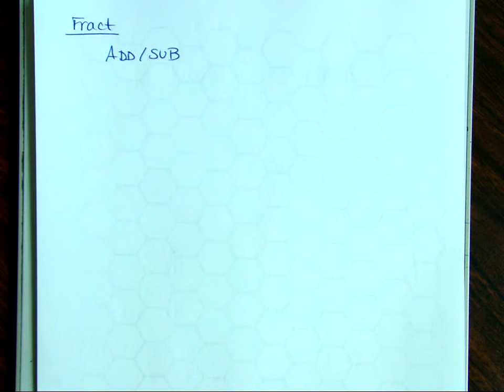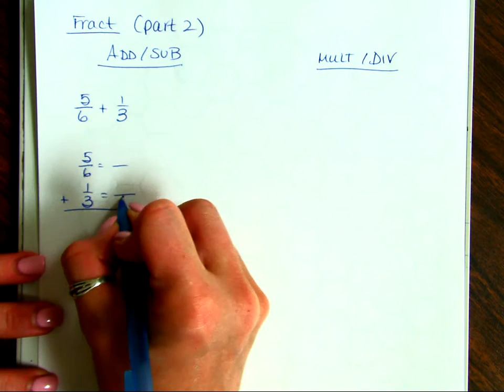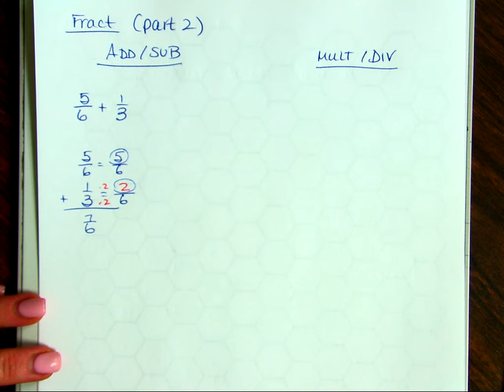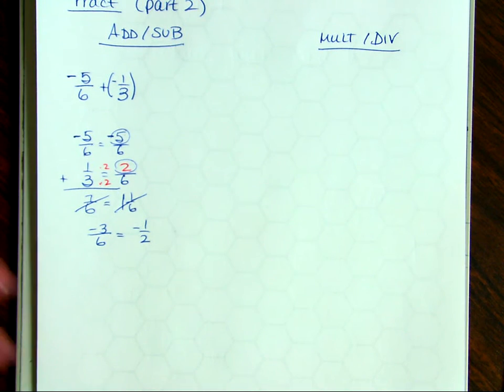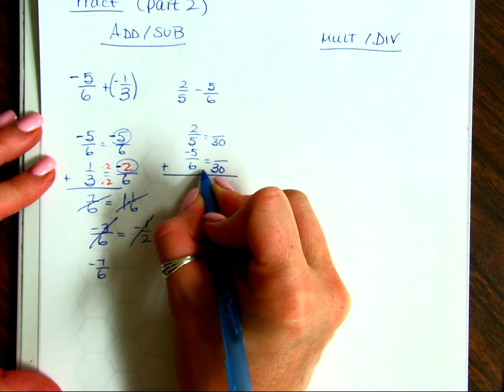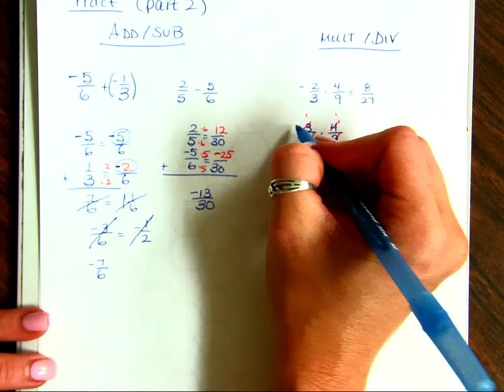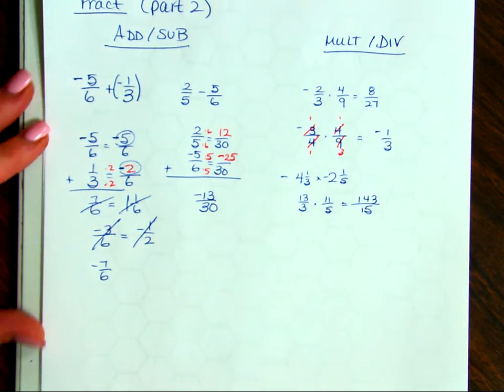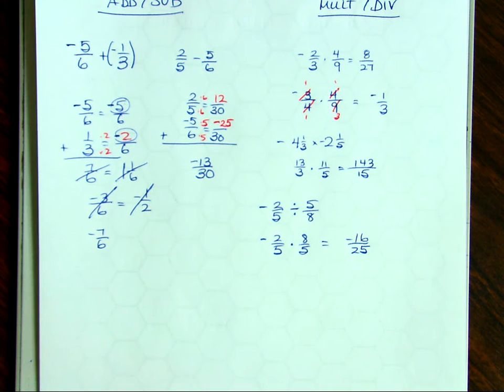Operations with Fractions Review